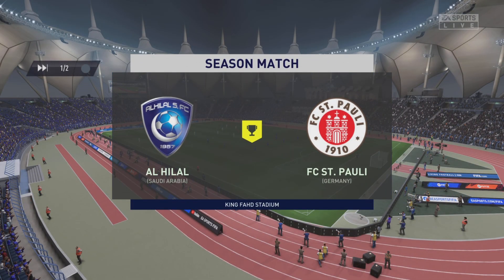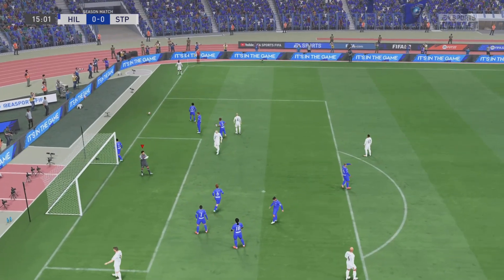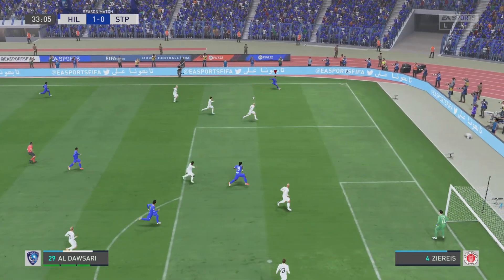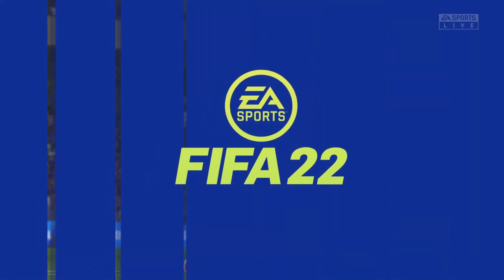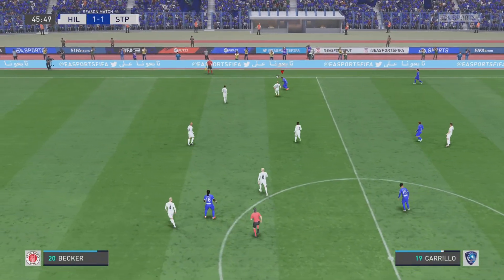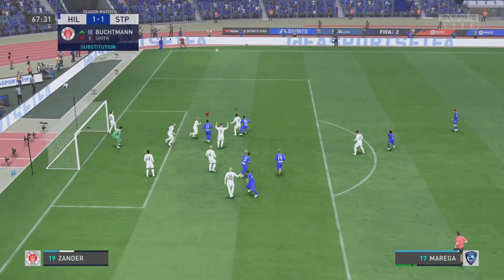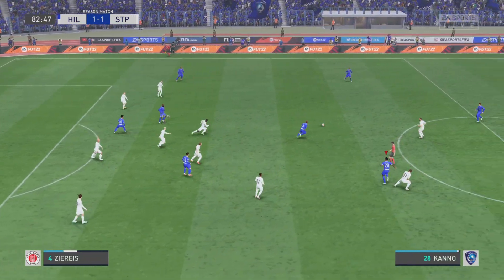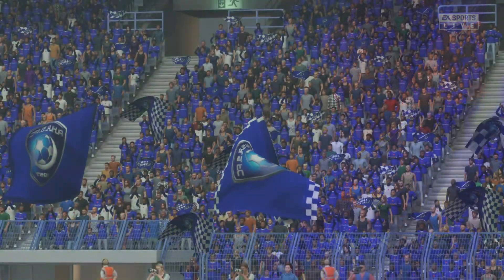FIFA 22 PS5 | Al Hilal vs FC St. Pauli (الهلال و سانت باولي) - Season Match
FIFA 22 | Al Hilal vs FC St. Pauli - PS5 Gameplay

Check out this brand new next-gen FIFA 22 gameplay, recorded on PS5 by Football Gaming.

فيفا 22 مباراة بين الهلال و سانت باولي PS5 غيمبلاي تعليق انجليزي